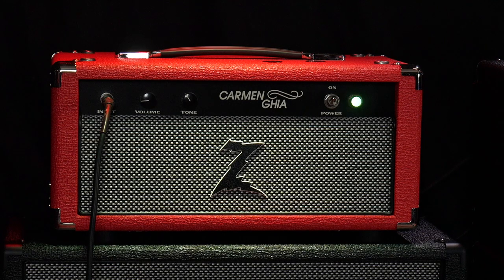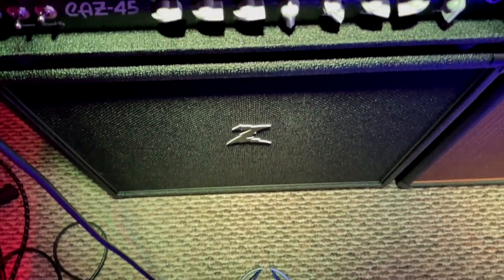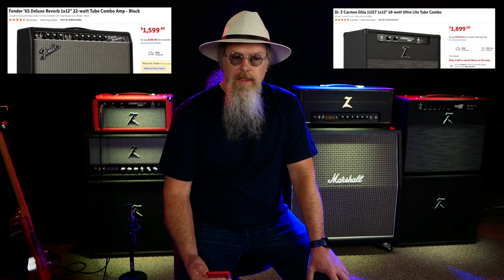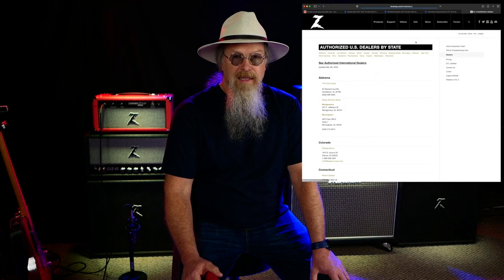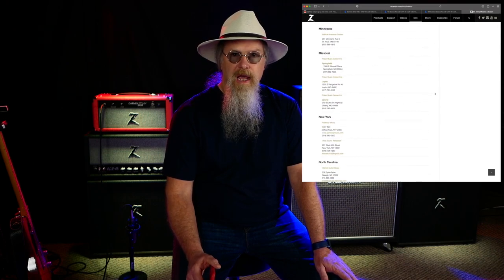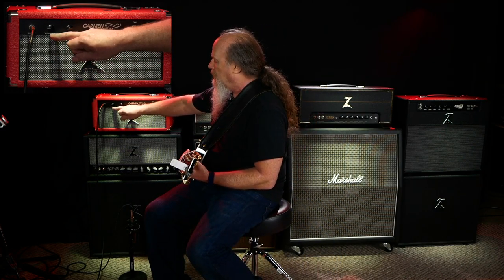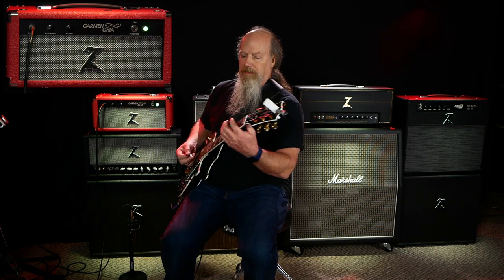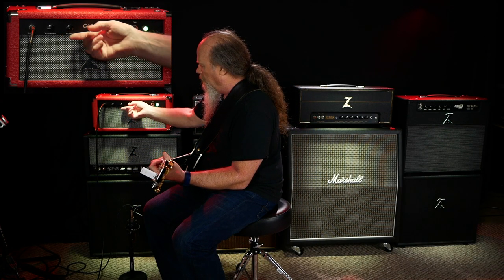DR Z Carmen Ghia Amplifier Demo 2022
Thought this might be helpful for those considering the DR Z Carmen Ghia. It's long, but hopefully gives you an idea of what the amp is about so that you can judge for yourself if the amp is right for you.

Amp is running into a Z 1x12 cab with a Celestion Vintage 30, open back, like the combo version would be.  Mic'd with a Royer 121 about 9" away, and there a couple room mics mixed in to hopefully get some feel of what it sounds like in my mostly dead sounding room.

Nothing in post except me trying to match levels from some of the quieter sounds to some of the louder sounds, particularly at the end where the amp is turned up.

Effects shown:
TS9 tube screamer
Boss waza chorus
Origin Effects Reveal Drive
JHS Angry Charlie

Timestamps
0:00 Intro
8:53 Les Paul Custom
26:28 Les Paul Standard
28:49 Stratocaster
38:19 Telecaster